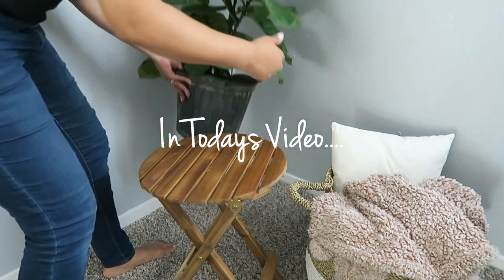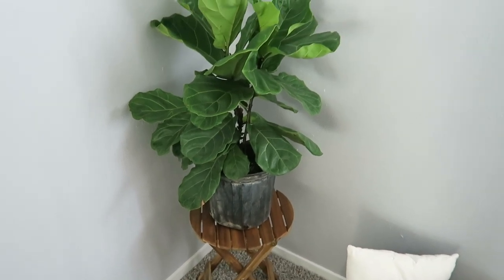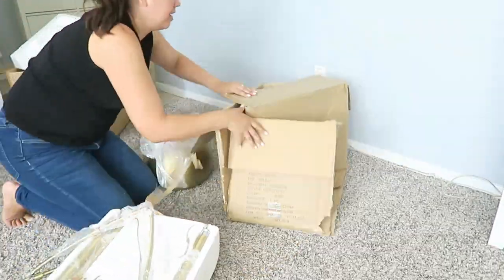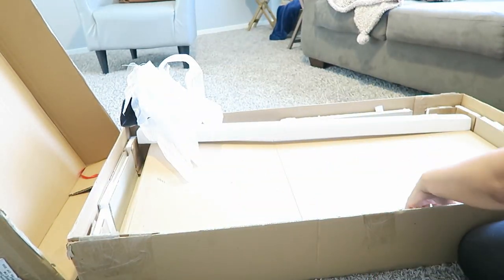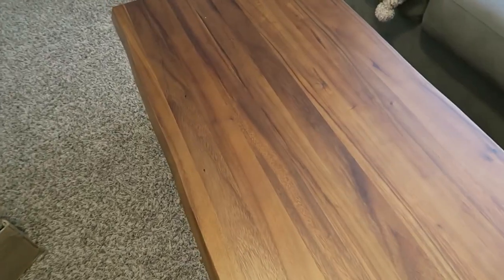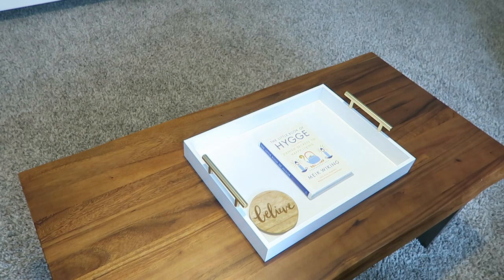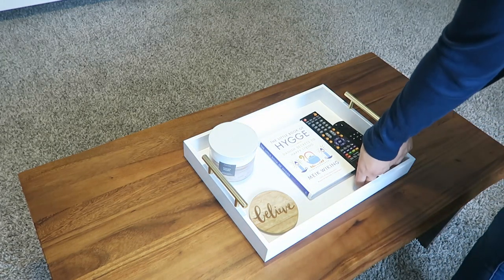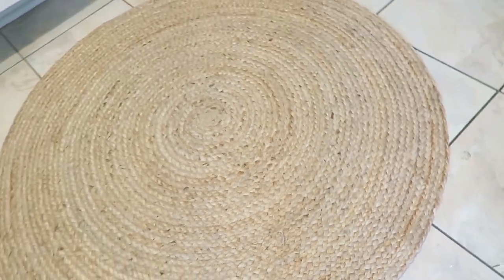Living Room Makeover 2020 | Scandinavian/Mid Century Design and Cozy Room Decor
My living room makeover is finally here! If you like Scandivian / mid-century decor, you will hopefully like this living room makeover.

Products I Love:
Dr. Hauschka's Face Cream
Laptop/Book Light
Rose oil
Favorite Diffuser
Shark Vacuum
O’cedar Mop

Camera Equipment:
Canon g7x
SD Card for camera
Studio Lighting
Camera handheld tripod